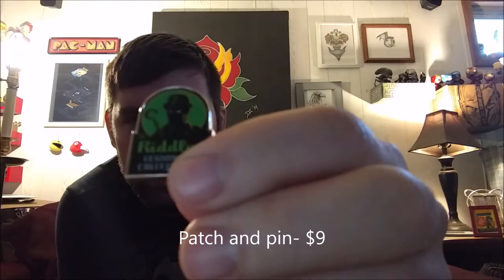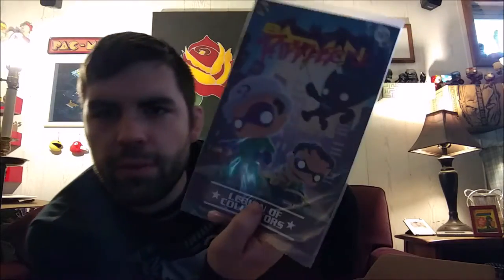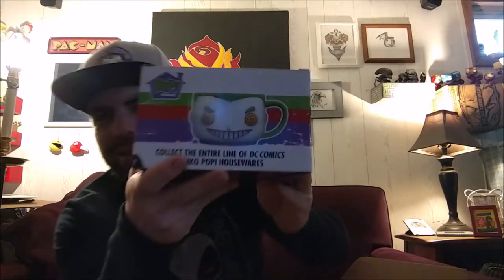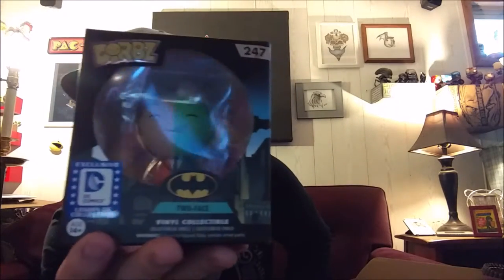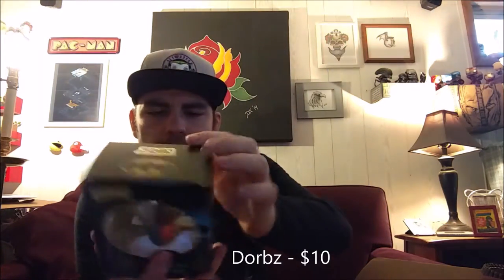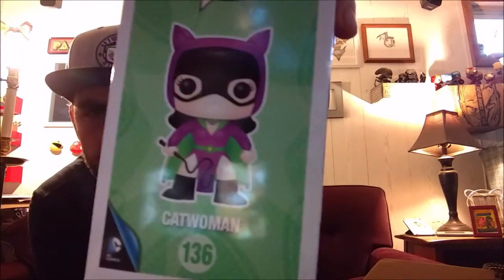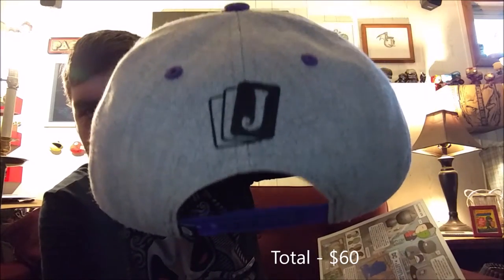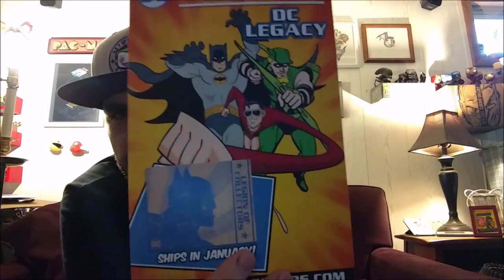november 2016 dc legion of collectors